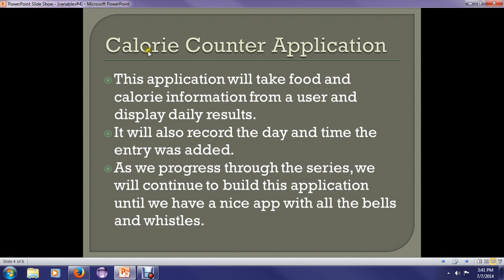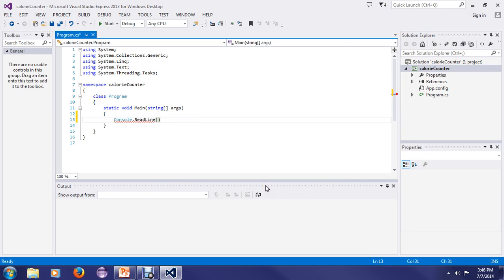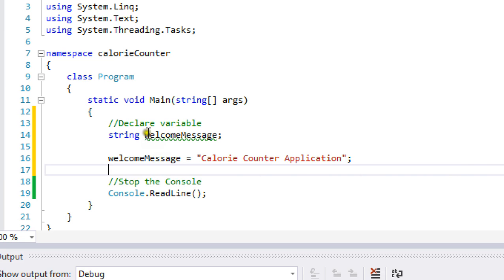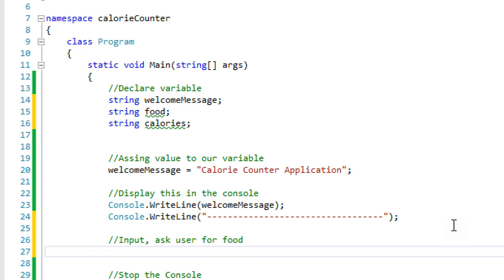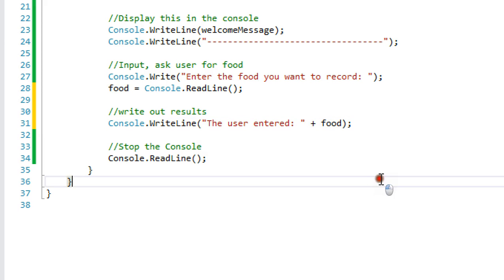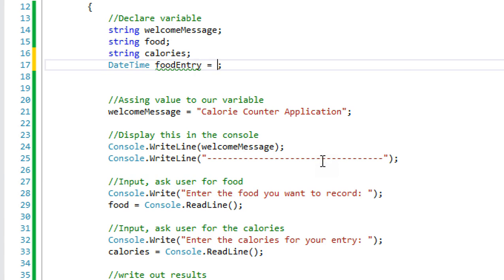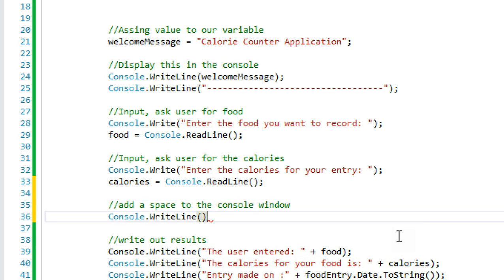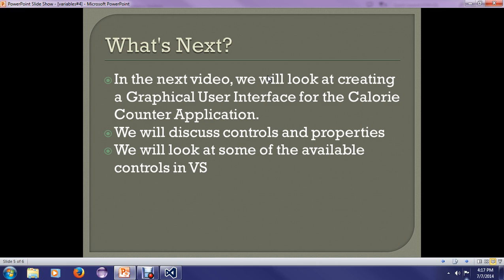Variables - Visual Studio 2013 #4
Review Variables. Value and Reference Types, Declaring, and converting. Build Real-World Calorie Counter Application to demonstrate variables.